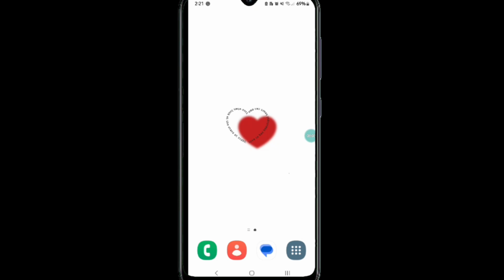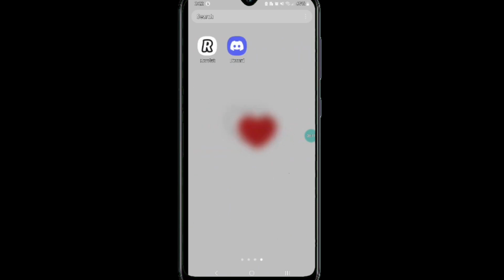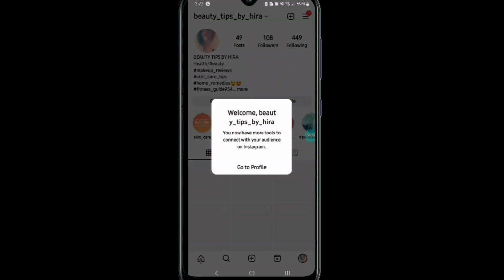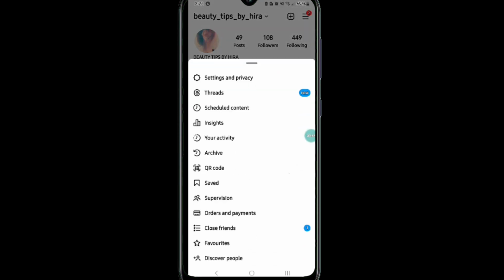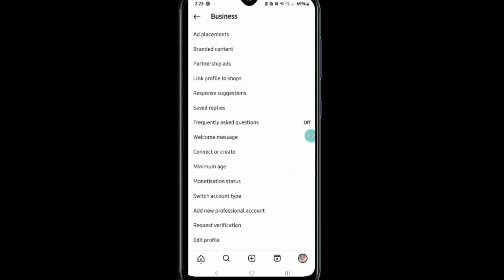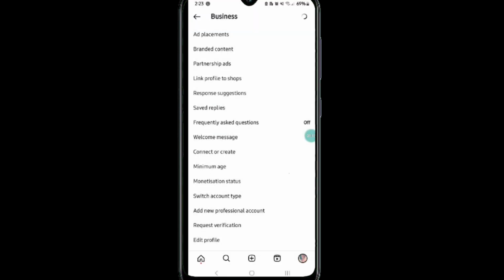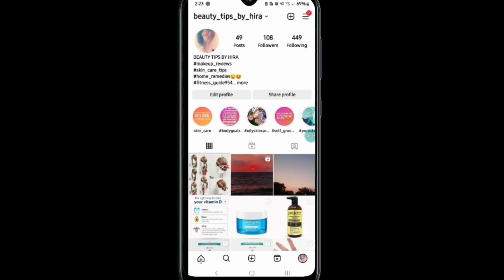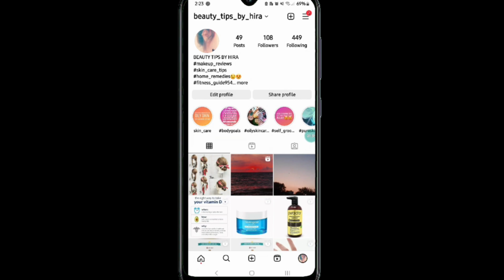How to Switch Back Your Instagram Account to Personal Account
📱 Want to switch your Instagram account from a business or creator profile back to a personal one? In this comprehensive tutorial, we've got you covered! Whether you're a small business owner, influencer, or just want to keep things simple, we'll walk you through the process step by step.

🔗 In this video, you'll learn:
1️⃣ How to access your Instagram settings.
2️⃣ The difference between personal and business/creator accounts.
3️⃣ The step-by-step process to switch back to a personal account.
4️⃣ What happens when you make the switch.
5️⃣ Pro tips for managing your account settings after the switch.

Don't miss out on this valuable information! Make the switch hassle-free and enjoy your Instagram experience the way you want it.